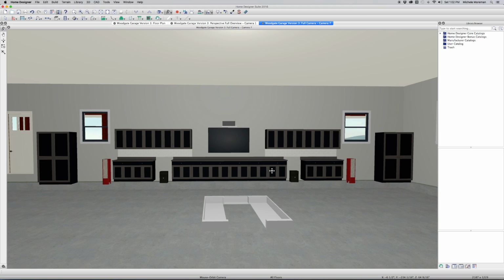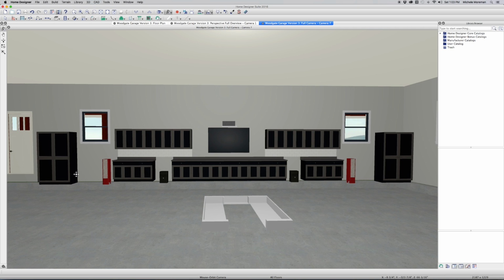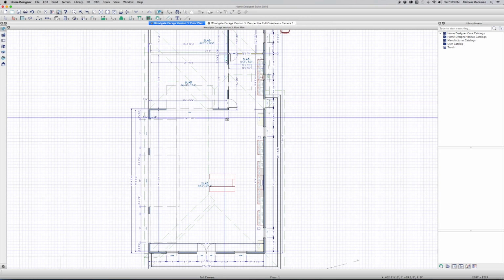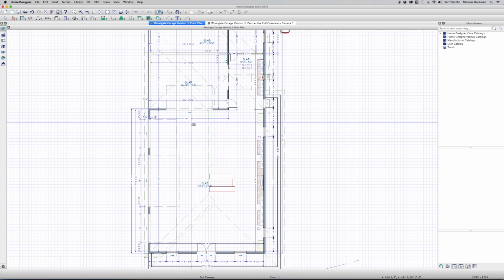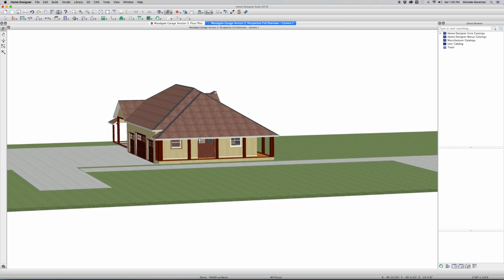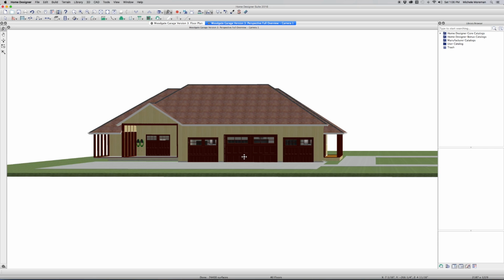The Obsessed Garage Project: E2 - I Caught the Vision!